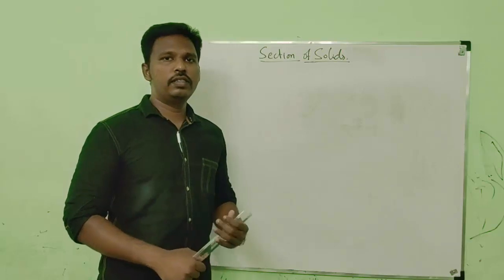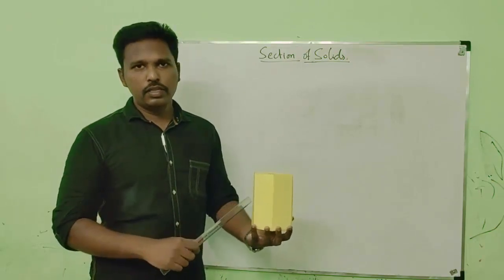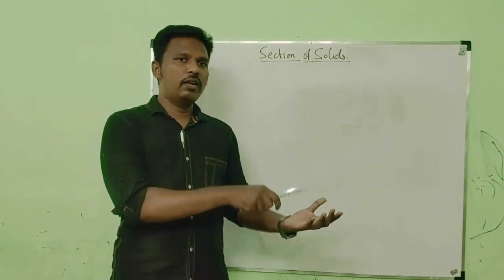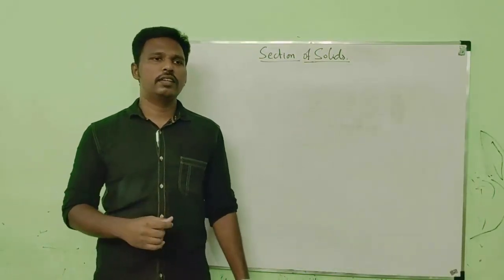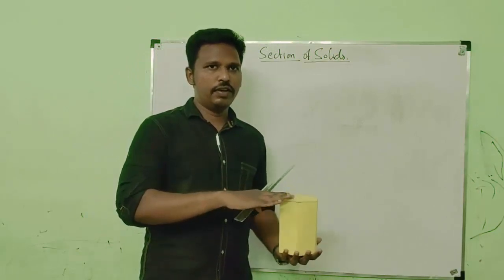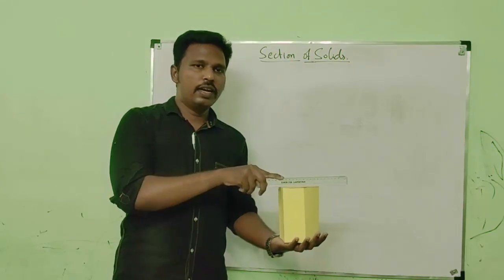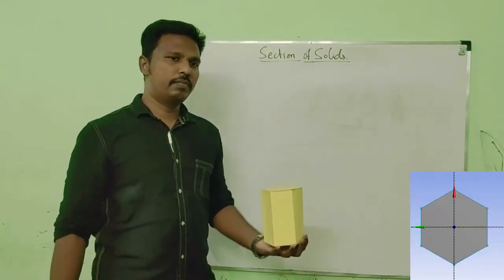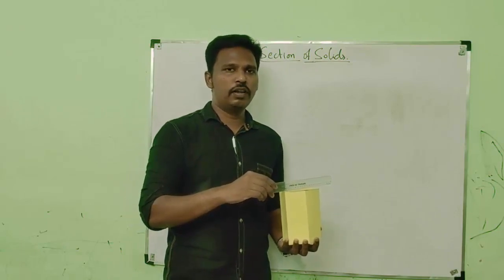Section of solids | Introduction | Engineering Graphics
PRACTICE PROBLEMS
SECTION OF SOLIDS – I
1.  A cube of side 35 mm rests on the HP on one of its faces with a vertical faces inclined at 35° to VP. A plane perpendicular to HP and inclined at 50° to VP cuts the cube 6 mm away from the axis and farther away from VP. Draw top view, sectional front view and true shape of section.
2.  A cube of side 35 mm rests on the HP on its end the vertical faces equally inclined to VP. A plane perpendicular to VP and inclined at 30° to HP cuts the cube meeting the axis at 30 mm above the base. Draw top view, sectional front view and true shape of section.
3.  A square prism of base side 40 mm and height 65 mm rests on the HP on one of its ends with two of its rectangular surfaces equally inclined to VP.  It is cut by a plane perpendicular to VP and inclined at 30° to HP. The cutting plane meets the axis at 30 mm from the top. Draw the front view, sectional top view and true shape of the section.
4.  A hexagonal prism of base side 25 mm and height 55 mm rests on HP on one of its ends with its two rectangular faces parallel to VP. It is cut by a plane perpendicular to HP and inclined at 60° to VP at a distance of 6 mm from the axis. Draw top view, sectional front view and true shape of section.
5.  A pentagonal pyramid of base side 30 mm and altitude 60 mm rests on its base on the HP with one of its base edges perpendicular to VP. It is cut by a plane inclined to base at 50°. The cutting plane meets the axis 20 mm above the base. Draw the front view, sectional top view and true shape of the section.
6.  A square pyramid of base side 35 mm and height 55 mm rests on HP on its base with the base edges equally inclined to VP. It is cut by a section plane perpendicular to the VP and inclined  at  30°  to  HP  meeting  the  axis  at  25  mm  above  the  HP.  Draw the front view, sectional top view and true shape of the section.
7.  A hexagonal pyramid of base side 25 mm and altitude 55 mm rests on its base on HP with two edges of the base perpendicular to VP.  A cutting plane perpendicular to VP and inclined at 30° to HP meeting the axis at 20 mm from the vertex. Draw the front view and sectional top view and true shape of the section.
8.  A pentagonal pyramid of base side 35 mm and altitude 70 mm rests on Hp on its base with an edge of the base parallel to the VP. It is cut by a vertical plane inclined at 45° to VP at a distance of 8 mm from the axis. Draw top view, sectional front view and true shape of section.
SECTION OF SOLIDS – II
1.  Draw the sectional views and true shape of the section of a cone of base diameter 60 mm and axis 70 mm resting on HP on its base when,
a)  A cutting plane 45° to HP cuts the cone through a point on axis 30 mm below apex.
b)  A cutting plane inclined to HP, parallel to left extreme generator and 9 mm from it.
c)  A cutting plane perpendicular to HP and 45° to VP and 10 mm from the axis.
d)  A cutting plane is inclined at 45° to HP and passing through one base point.
2.  Draw the sectional views and true shape of the section of a cylinder of base diameter 50 mm and axis 70 mm resting on HP on its base when,
a)  A cutting plane perpendicular to VP and 45° to HP bisects the axis.
b)  A cutting plane perpendicular to HP and 45° to VP and 10 mm from the axis.
Typical problems
1.  A cone of base diameter 60 mm and axis 70 mm lies on ground on its base. It is cut by a plane perpendicular to VP and inclined to HP such that the true shape of the section is a parabola of base 40 mm. Draw the sectional views and true shape of the section. Also find the angle of inclination of the section plane.
2.  A cube of side 40 mm is placed and cut by a plane in such a way that the true shape of the section is a regular hexagon. Draw the sectional views and true shape of the section. Also find the angle of inclination of the section plane with HP.
3.  A square pyramid of base side 40 mm and axis 65 mm rests on its base on HP. A cutting plane inclined to HP and perpendicular to VP cuts the pyramid in such a way that the true shape of the section is a trapezium of parallel sides measuring 30 mm and 20 mm. Draw the sectional views and true shape of the section. Also find the angle of inclination of the section plane with HP.
4.  A cylinder of base diameter 50 mm and axis 60 mm is resting with one of the ends on HP. It is cut by a plane perpendicular to VP and inclined to HP and passing through the right extreme top corner such that the true shape of the section is an ellipse of major axis 68 mm.  Draw the sectional  views  and  true  shape  of  the  section.  Also find the angle of inclination of the section plane with HP.